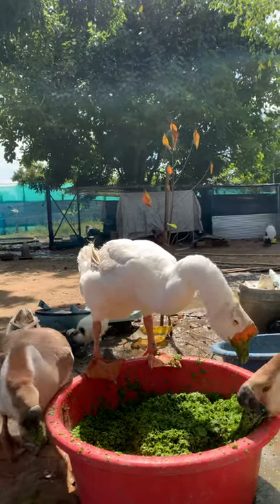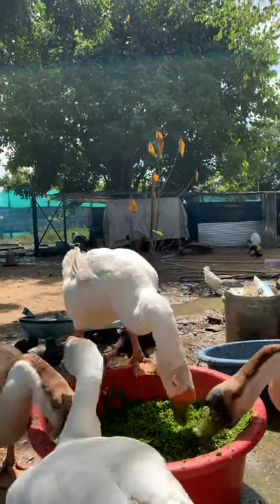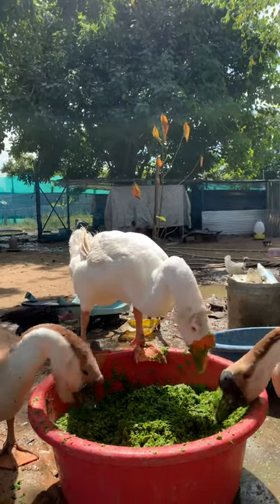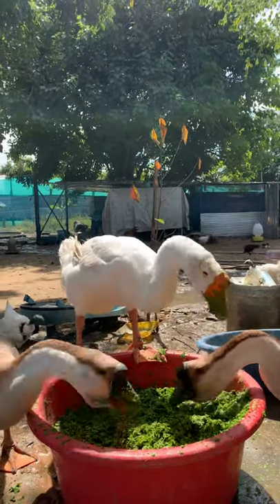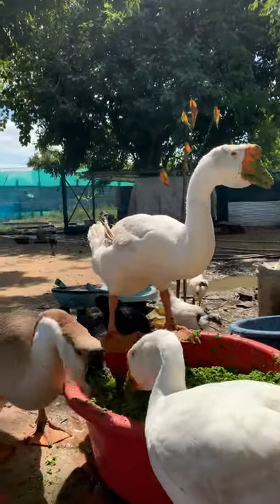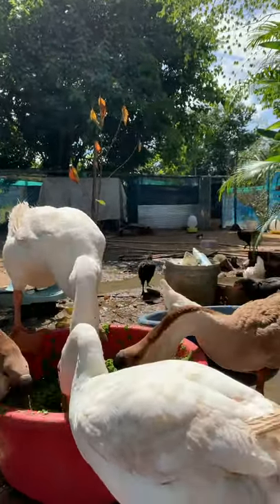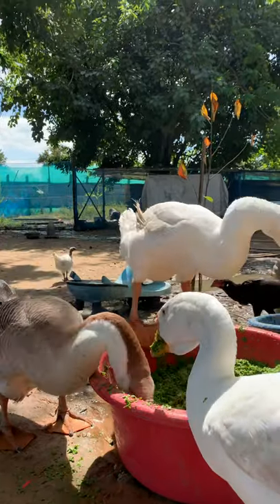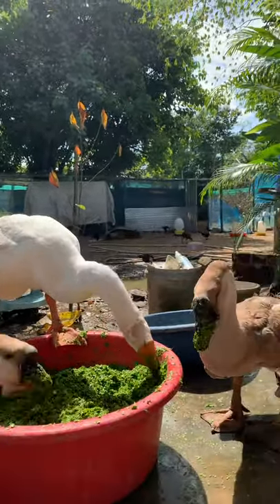Morning Feed for African Gooses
Again to all of you and your help, we couldn't forget as amazing help to " SUBCRIBE " to grow and encourage our team to products more videos too share of all of you. We continue because your supporting and motivating us and we are going to collect rubbish and plastics to recycle to do souvenirs material.

I. EASY ANGKOR TRIP
Easy Angkor Trip is your best choice as your tour services for you while you travel to Cambodia or any SE Asia. We'll serve you as a quality hospitality industry services and more details in

II. MOTHER HOME CAMBODIA SCHOOL (Non Profit School)
MHC School offers free education to all kinds in rural areas as English and computers classes from Monday to Friday. Also you can join us to child protection and volunteer with us and if you are interested

our students or school donation  please go to link above and some details or drop us your questions. You're the positive changer !! You'll leave your footprints behind your amazing a global changing .